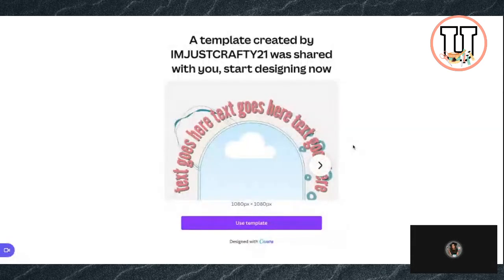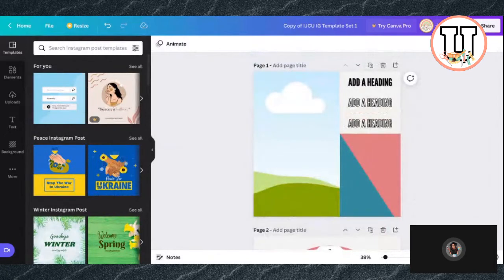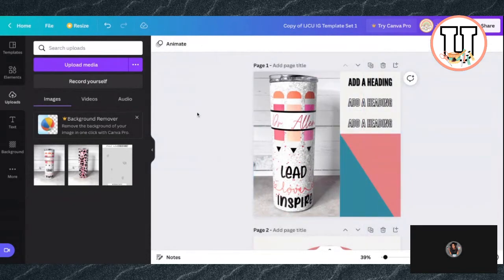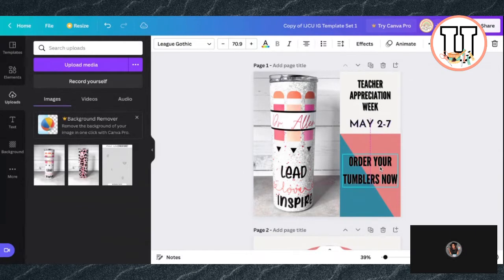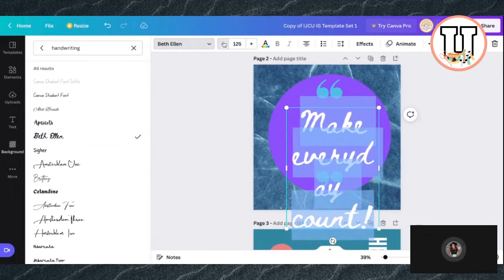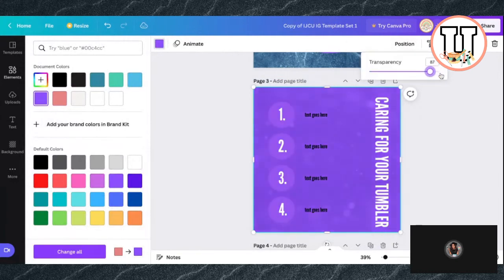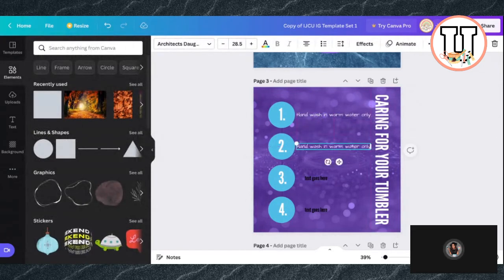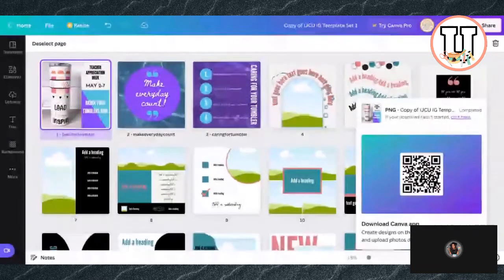Using our 30+ Instagram Templates for Canva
In this video we walk you through how to download, edit and customize the 30+ Instagram Templates for Canva.

Join our IJCU Small Business Academy where we help you BUILD, MANAGE AND SCALE your Creative Small Business.

Step your Social Media Engagement Up- Download our 30 Day Social Media Calendar